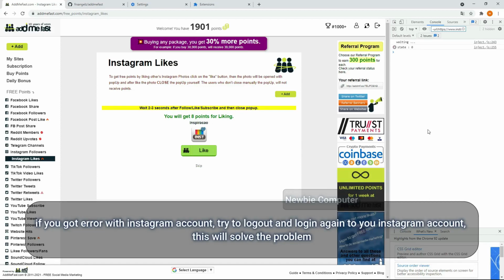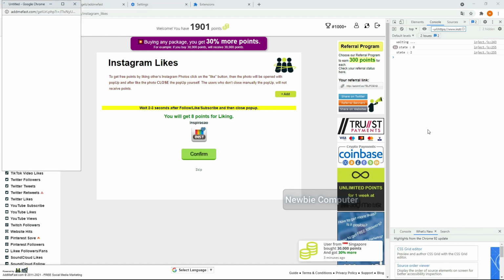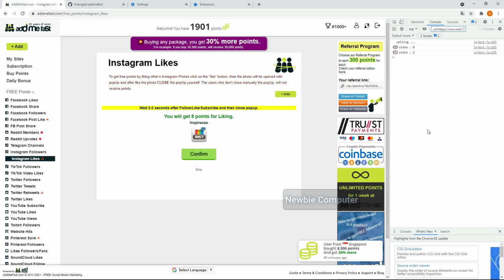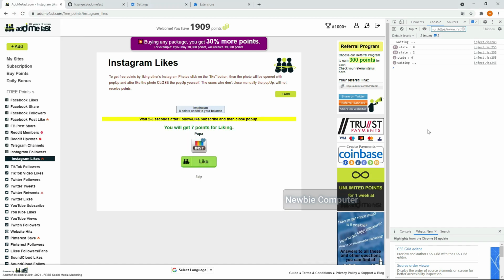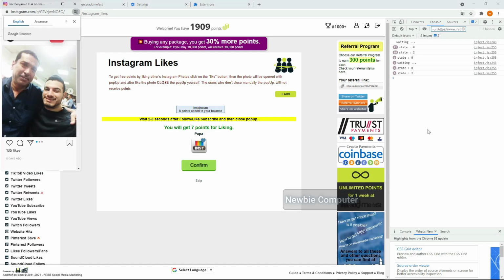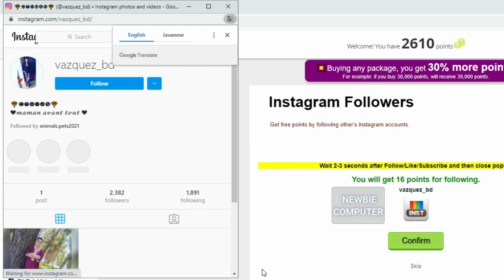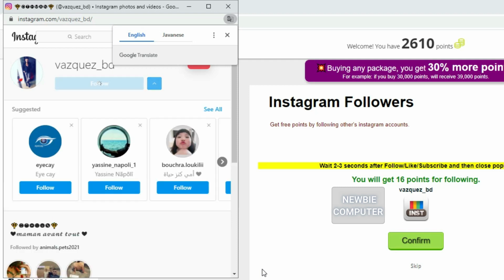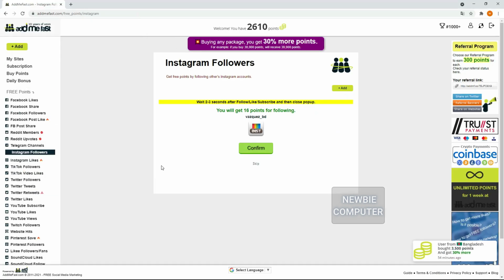Chrome edge opera browser - how to enable popup window - allow open window from script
in the previous video, I have created a chrome extension addmefast bot to get automatic points in addmefast. in the video I have also described how to use it, but I forgot to tell it to allow the browser to open a popup window from the script. This is very important because the script does not work if the popup window is blocked by the browser. let's see how to get the browser to allow popup windows.

Most web browsers include a feature to block pop-up windows. While this may eliminate unwanted or bothersome pop-up windows, the feature sometimes can impede the functionality of legitimate or useful websites. Likewise, if we run an automated script that requires the browser to open a new window, it will be blocked by default. in this example I will try to run addmefast bot to show how to allow popup windows.